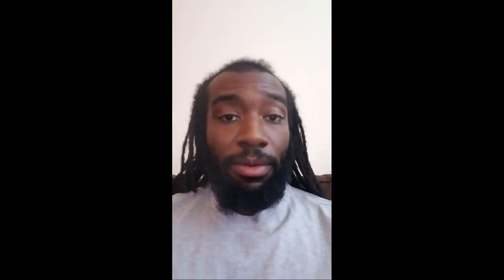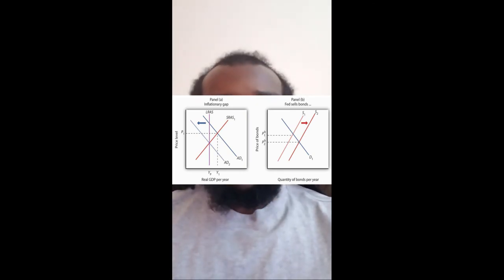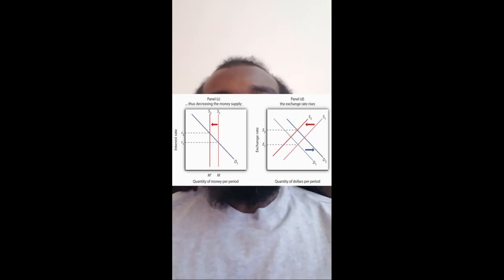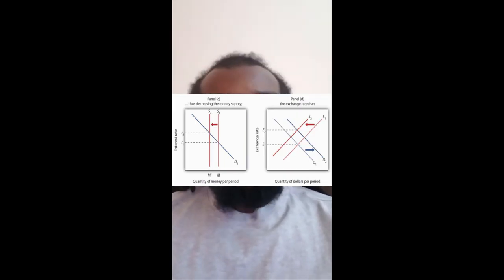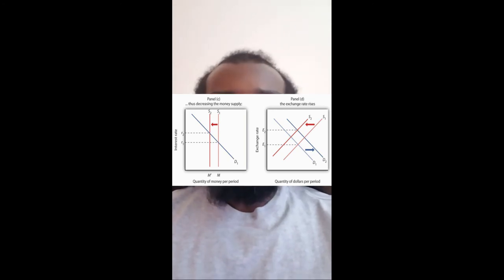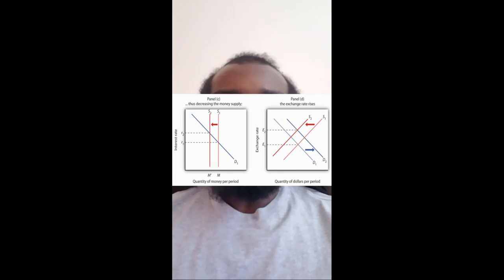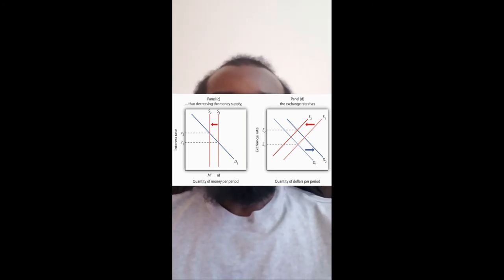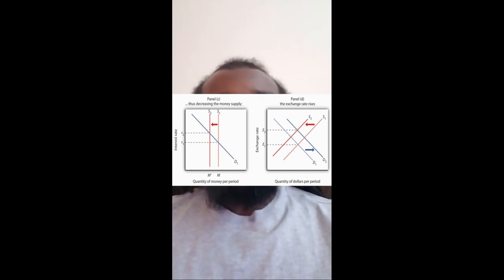Just How Powerful Is The Fed?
Throughout the US' history we've given the Fed arguably immense powers, making them potentially the most powerful institution in the US. The way those powers work is unique and far reaching.